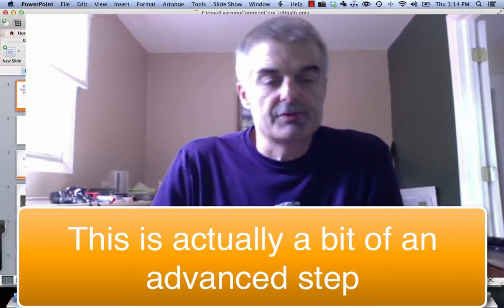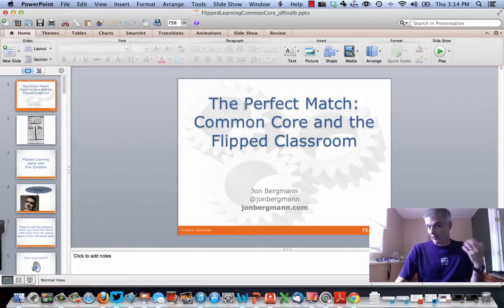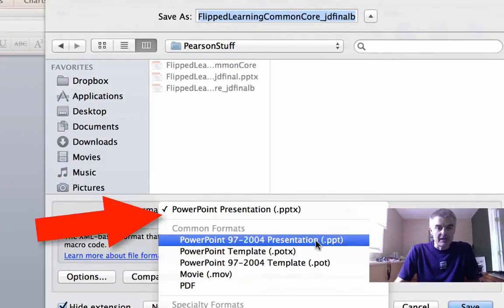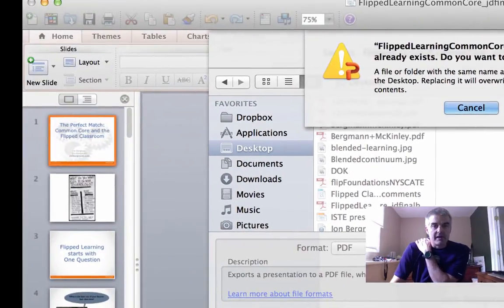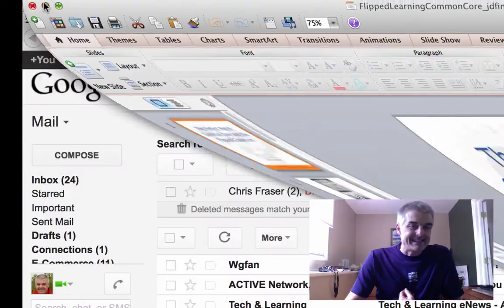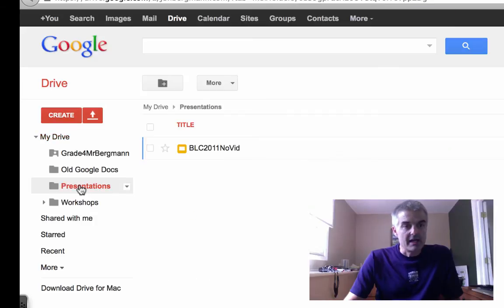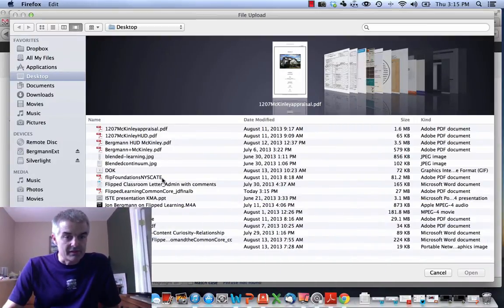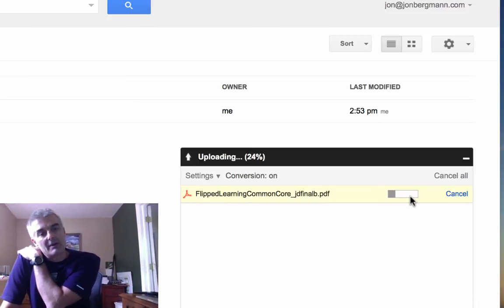Explain Everything & Google Drive Part 2: Uploading Files to Explain Everything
Part 2 of using Explain Everything and Google Drive to Flip Your Classroom